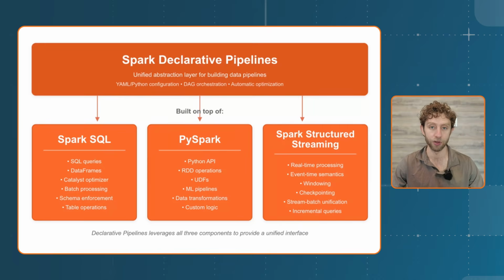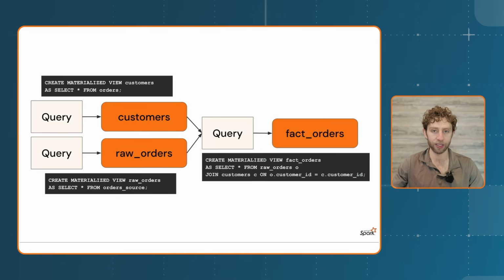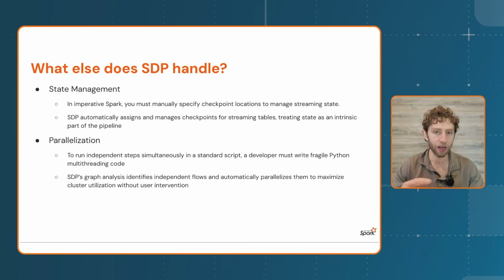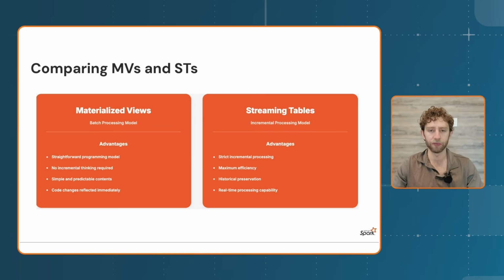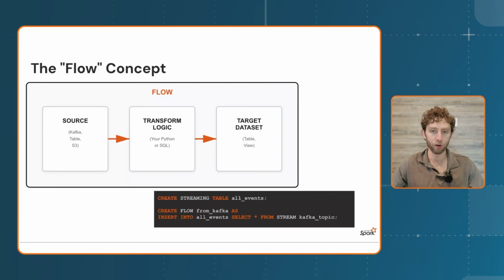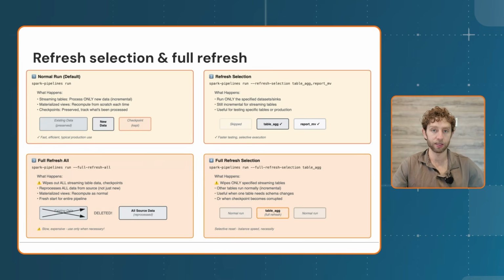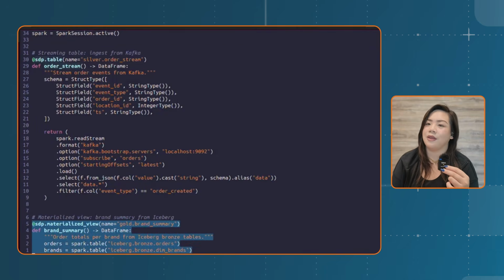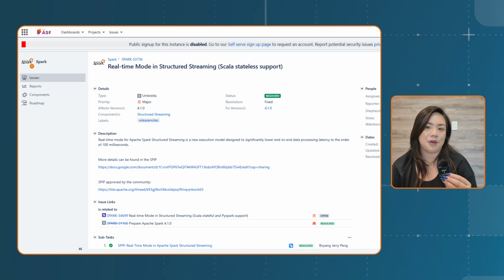Spark Declarative Pipelines (SDP) Explained in Under 20 Minutes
Spark Declarative Pipelines (SDP) is a new component in Apache Spark® 4.1, designed to allow developers to focus on data transformations rather than managing explicit dependencies and pipeline execution. By using a declarative approach, developers can now define the desired table state and the tables themselves alongside how the data will flow between them. SDP then handles all the execution details, such as sequencing them in the correct order, implementing parallelism, handling checkpoints, and managing retries.

In this talk, we’ll sit with one of the core engineers, Sandy Ryza, of this new open source feature and talk about how experienced and novice Apache Spark® developers can leverage declarative pipelining for a better debugging and pipeline orchestration experience.

Speakers:
Liso Cao, Staff Developer Advocate, Databricks
Sandy Ryza, Staff Software Engineer, Databricks

00:00 - Introduction to Spark Declarative Pipelines
02:25 - Pipeline Challenges and the Declarative Solution of SDP
04:23 - Benefits of SDP: Holistic Understanding and Pre-Validation
05:33 - SDP Core Abstractions: Data Sets, Sinks, and Flows
05:57 - In-Depth Data Set Types
11:44 - Using the Spark Pipelines CLI: Initialization, Validation (dry run), and Execution (run)
14:30 - Demo: Initializing a Project, Examining Files, and Dry Run Validation
18:37 - Spark 4.1 Release Highlights and Community Links